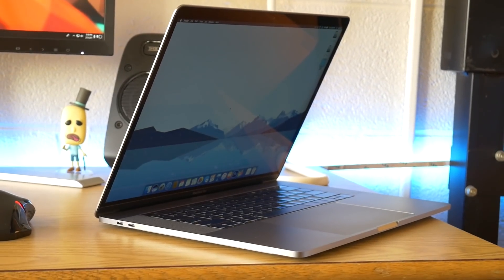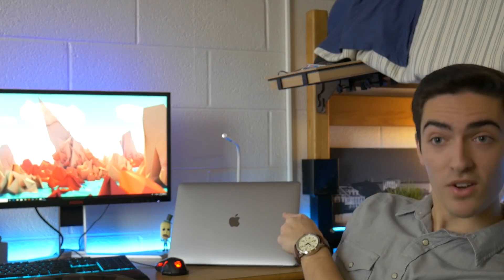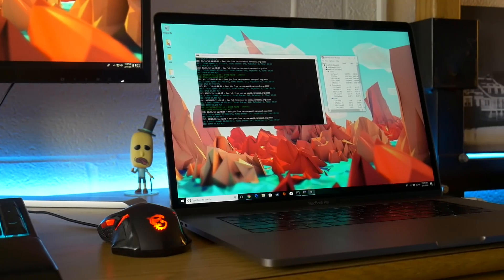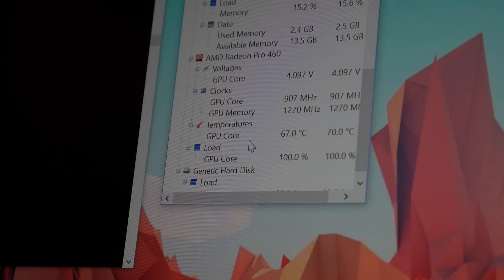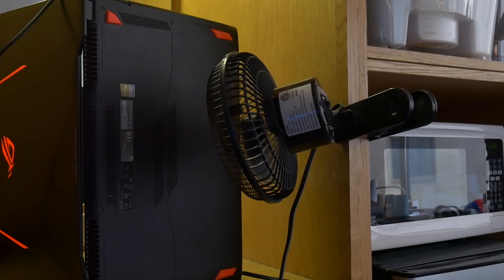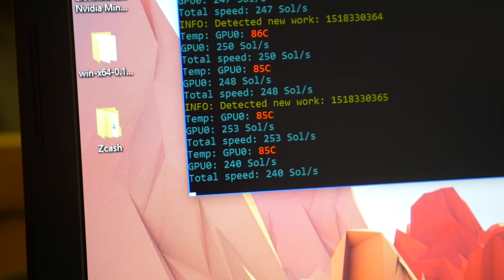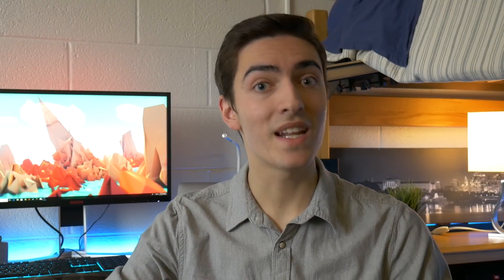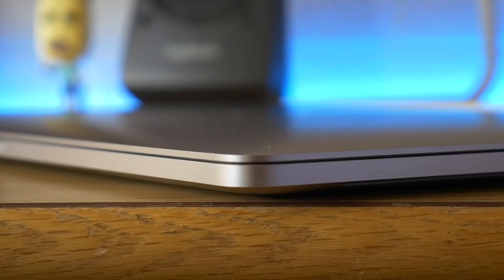I pushed a MacBook Pro cooling system to its limits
In this video I will examine the effectiveness of the cooling system in the TouchBar MacBook Pros using this 15" late 2016 model. I ran Cryptocurrency mining on its GPU for 4 days straight, here are the results.